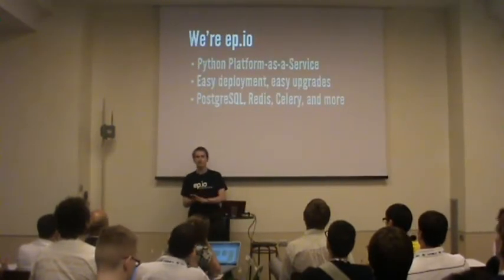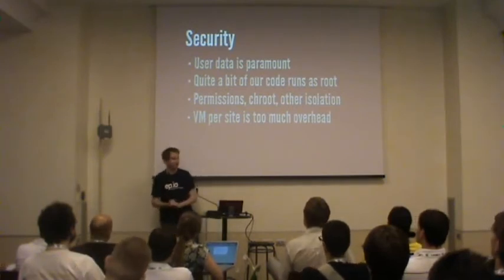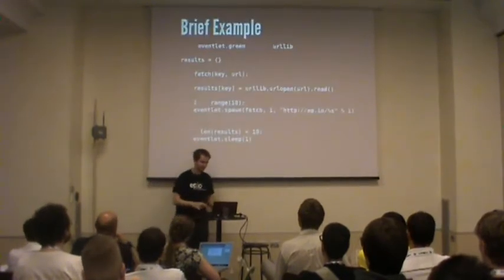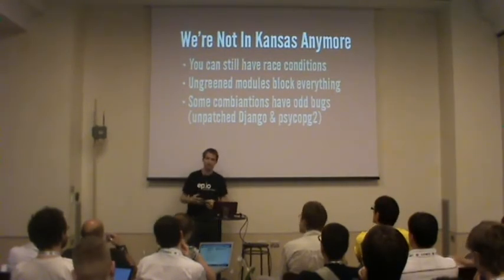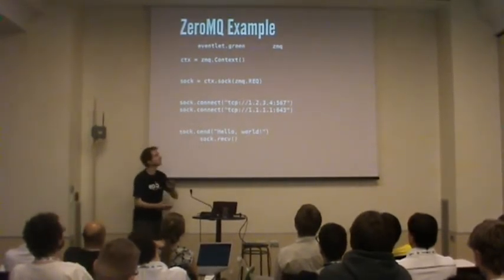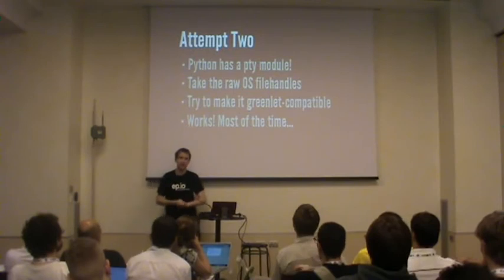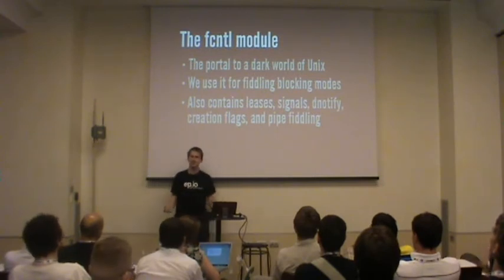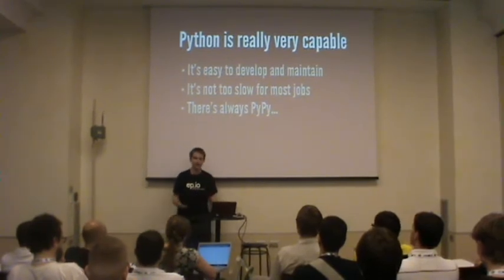Building a hosting platform with Python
[EuroPython 2011] Andrew Godwin - 20 June 2011 in "Track Lasagne"